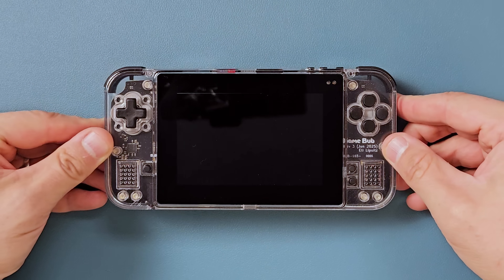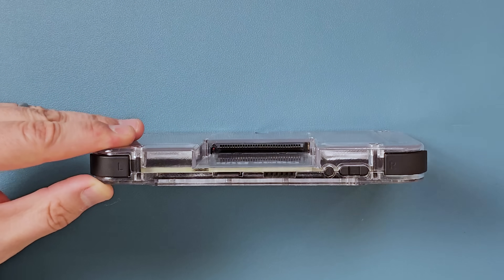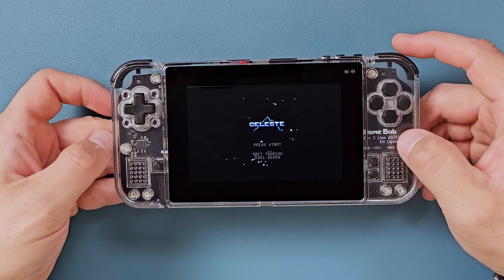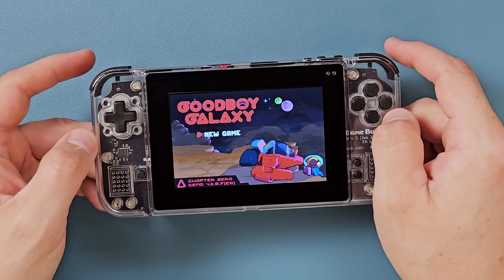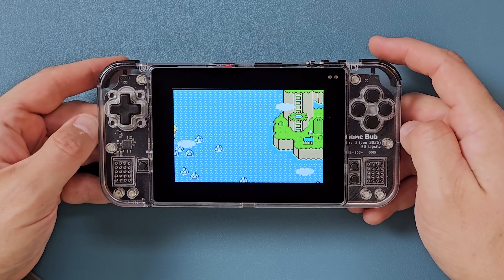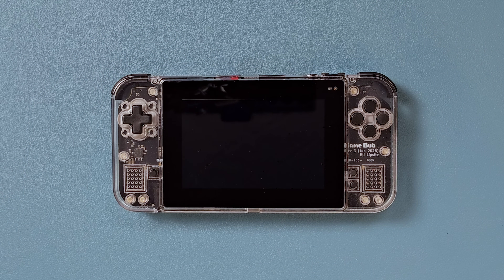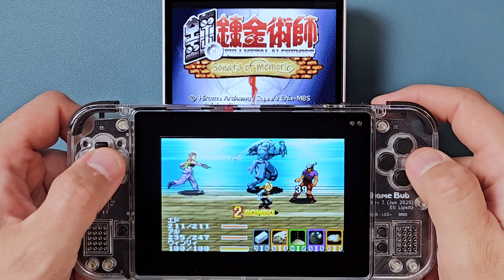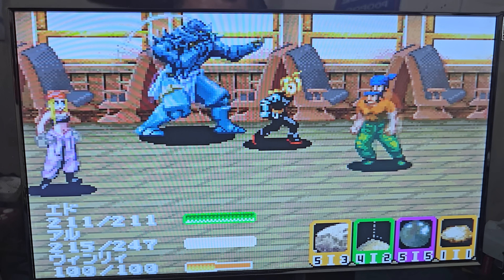First Look: GameBub, the Open Source FPGA Retro Handheld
👉The GameBub is a brand-new open source FPGA handheld designed for Game Boy, Game Boy Color, and Game Boy Advance gaming with incredible hardware accuracy. In this first look, Zu and Gary dive into a working prototype of the GameBub, which is currently available for backing on CrowdSupply. Unlike traditional emulation-based retro handhelds, FPGA devices recreate the original hardware at the circuit level, offering near-zero latency, precise input response, and authentic gameplay that feels just like the original handheld.

Built on an Artix XC7A100T FPGA, the GameBub is powerful enough to handle Game Boy Advance cores at only a fraction of its processing capacity, leaving room for future systems like SNES and more. Featuring a 4-inch 720x480 IPS LCD screen, solid battery life of 12–14 hours, and fully open-source licensing under GPLv3 and CC BY-SA 4.0, this device is built for expandability and community-driven development. Whether you’re a retro handheld collector, FPGA enthusiast, or simply curious about new portable gaming tech, this first look explores everything you need to know about the GameBub prototype. Oh and Zu dies a bunch of times trying to show off old Mario games. That's always fun.

🎞️Production & Editing by SonyWWDD30 (and Gary for Zu's vids...sometimes)

⌚Timestamps
00:00 - Introduction
01:15 - Specs and Features
02:41 - Screen and Form-Factor
04:18 - Creation and Mission of GameBub
05:18 - CrowdSupply Campaign
05:52 - What's FPGA Precious?
09:00 - Ideas for the Future.
10:01 - Oh there's a dock too.
10:31 - What Did We Learn?
12:15 - Thanks for watching!